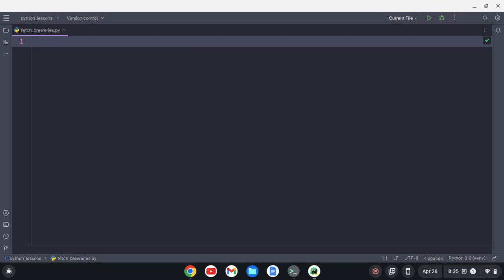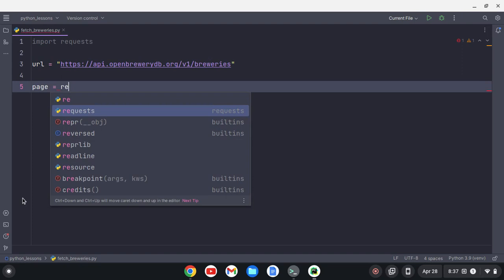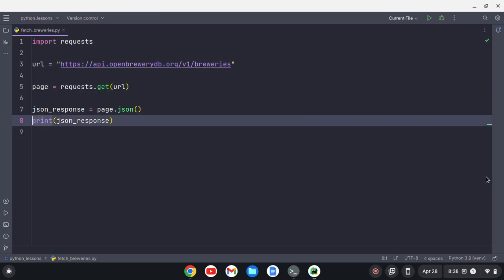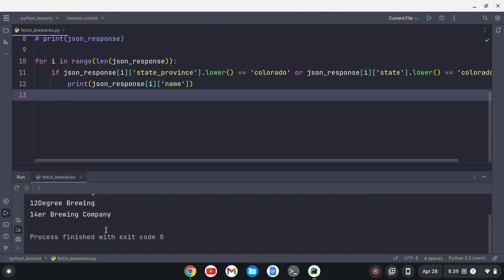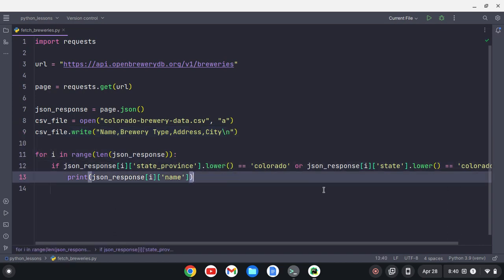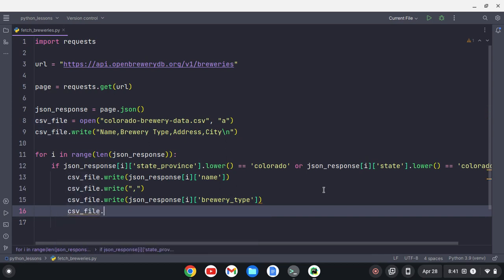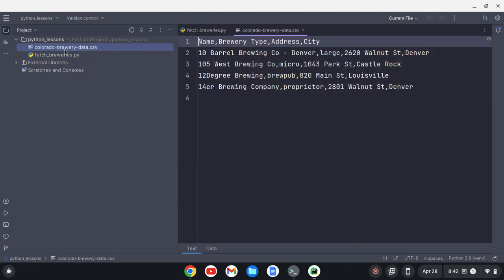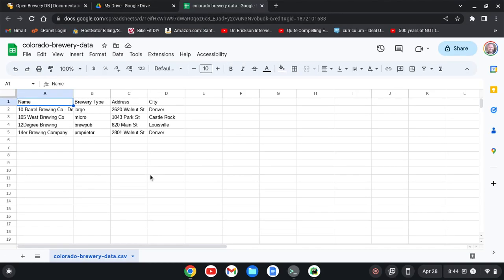Python API Tutorial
In this video I show you how to fetch data from the Open Brewery Data Base. We get a response from the data in the form of a json file using the requests module. I then parse through that information to find the breweries in Colorado. From there I write the brewery name, type, street address, and city into a CSV file which I then upload to Google Sheets.